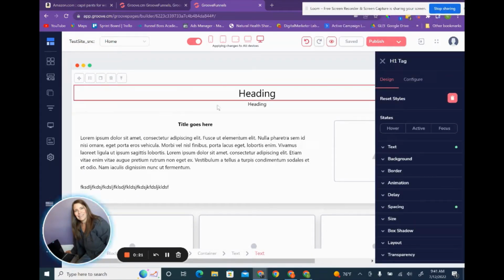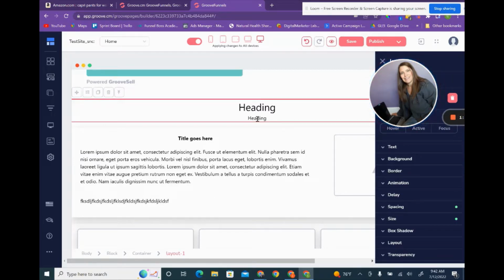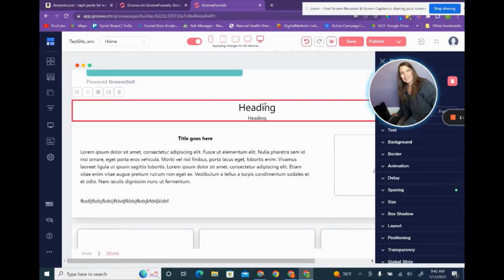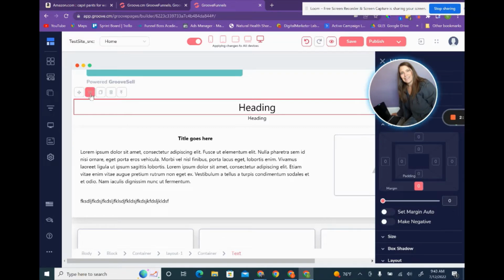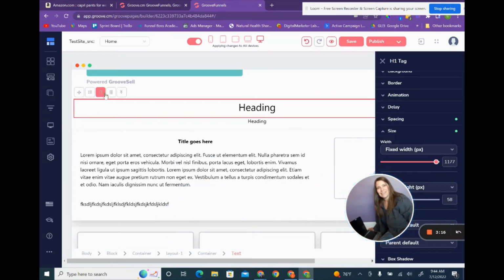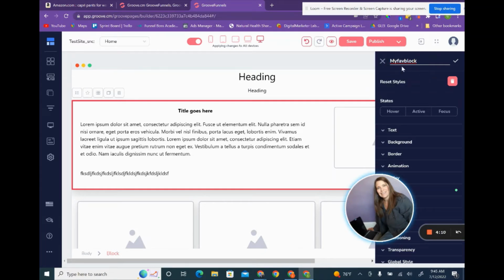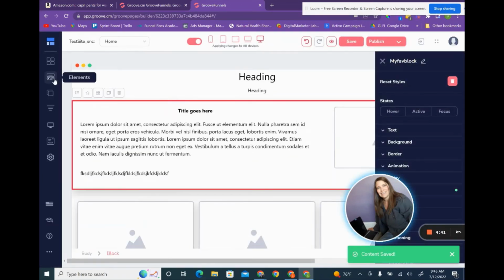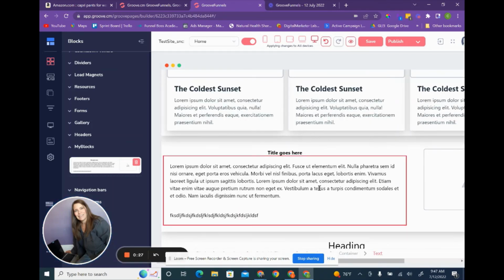GroovePages Block Icons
Learn how the icons work on blocks and containers in GroovePages.

Use my link to get a free groove account and get access to more free training